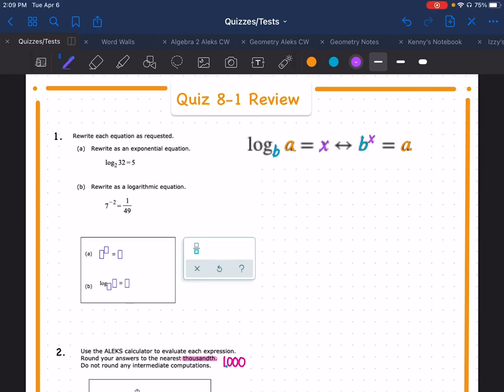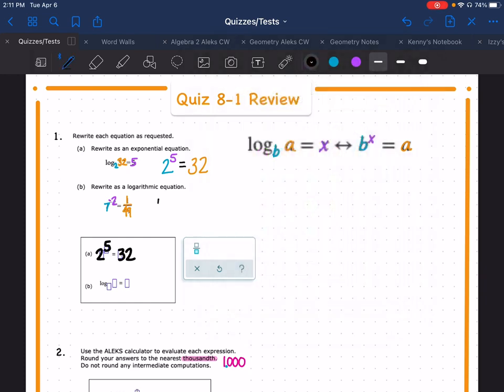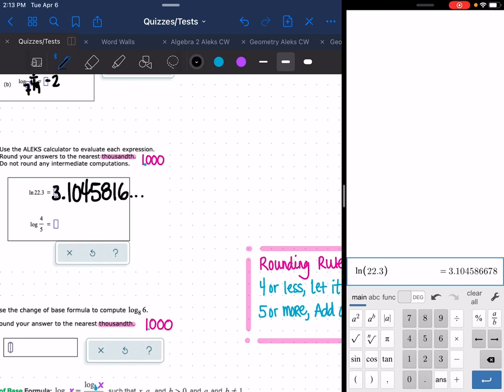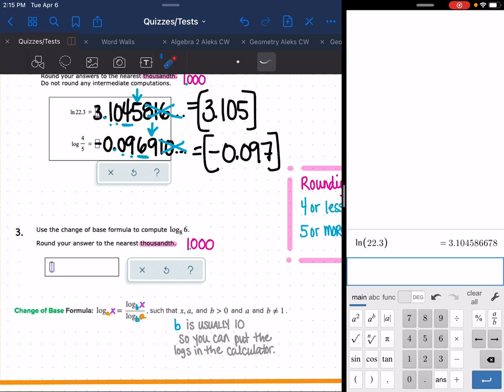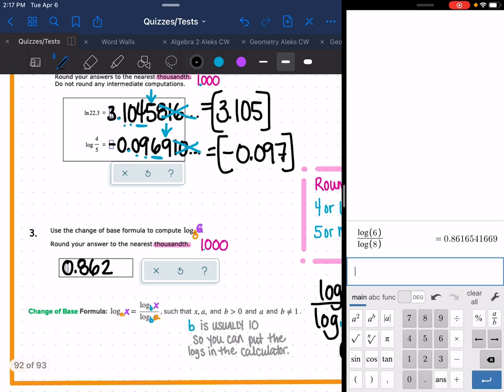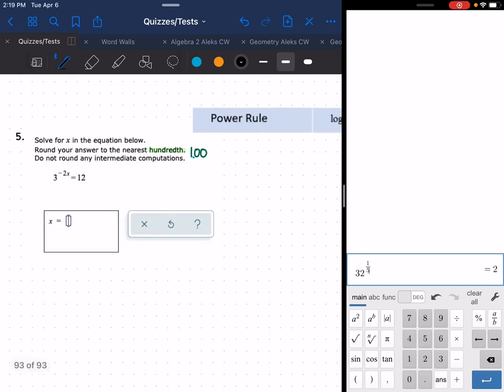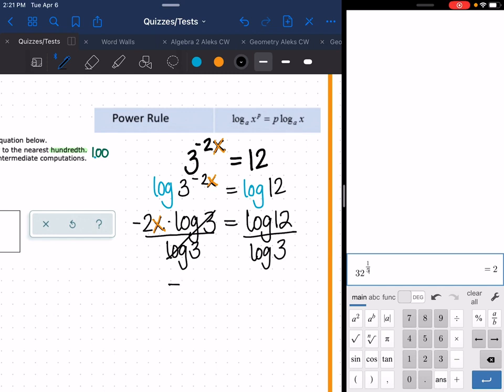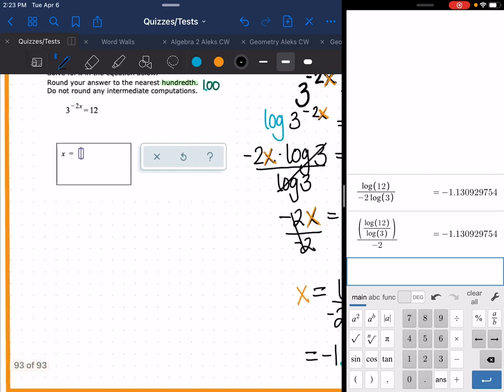Alg2 Quiz 9-1 Review